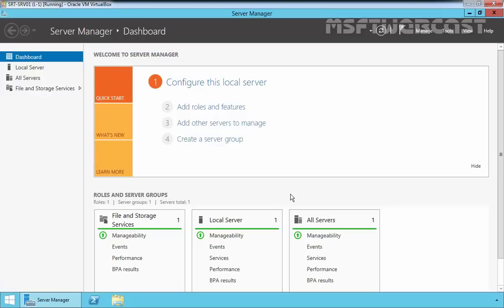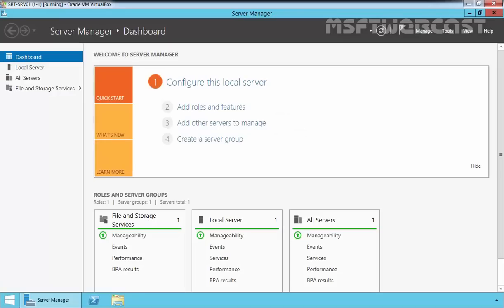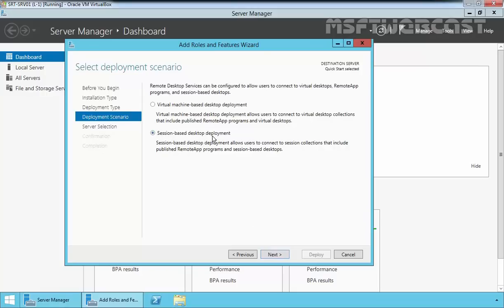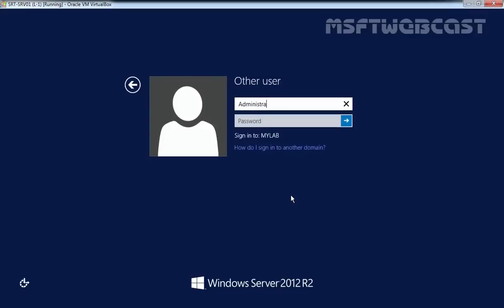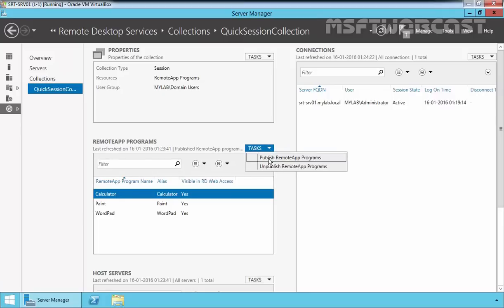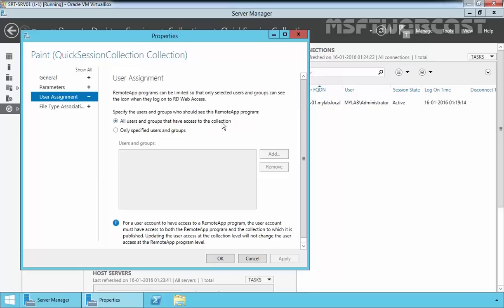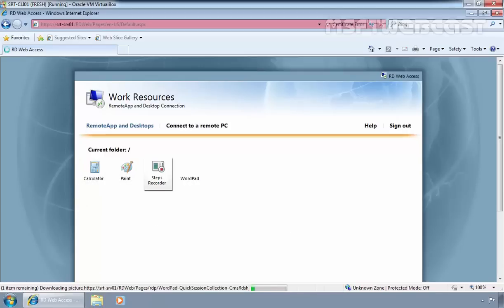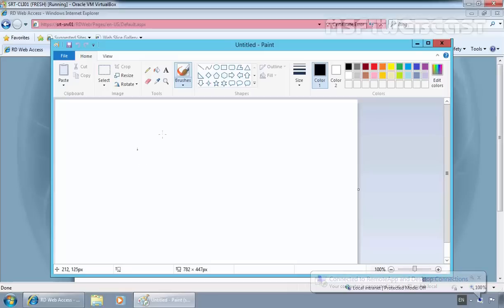Installing and Configuring Remote Desktop Services RDS on Windows Server 2012 R2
Remote Desktop Services (RDS) Quick Start Deployment in Windows Server 2012 R2:
In this video series we will cover the installation of the RDS components, configure the RDS server to provide web enabled access, and allow users to access "RemoteApps" from the RDS server.